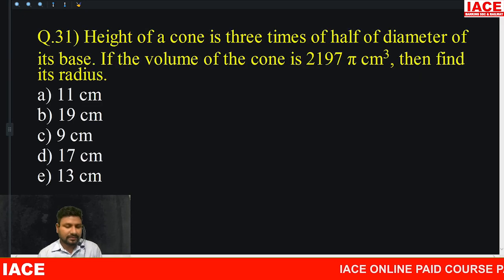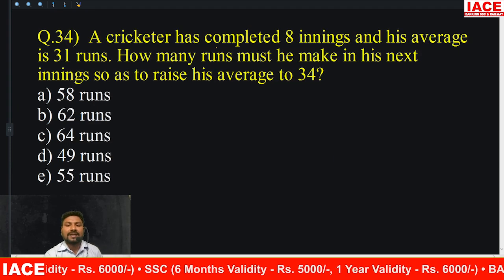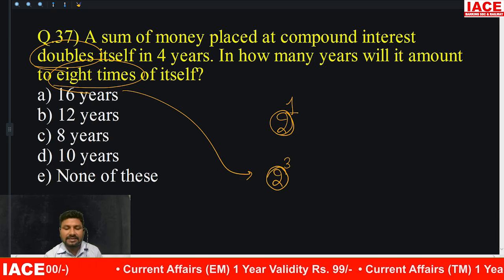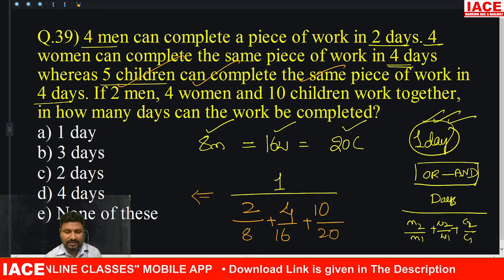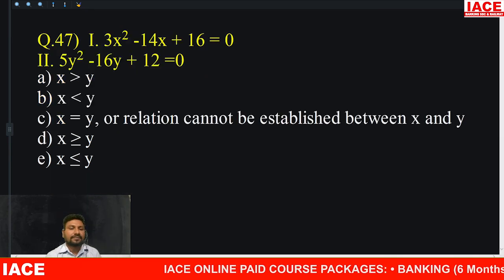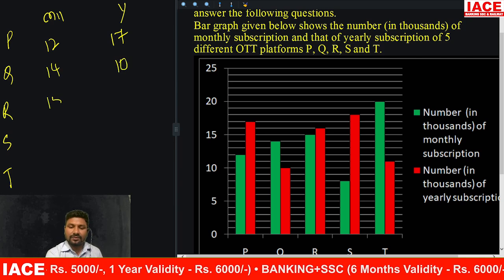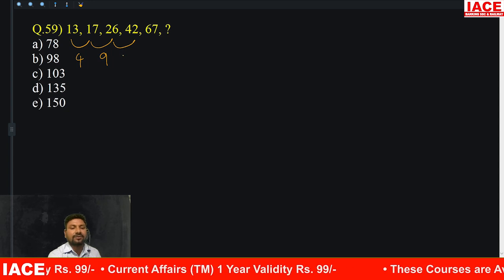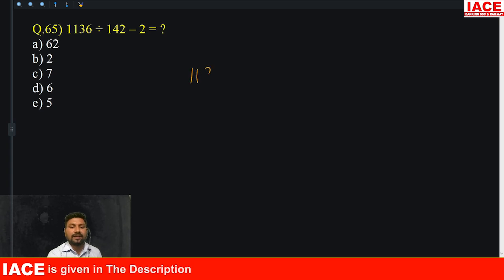IBPS CLERK PRELIMS GRAND TEST - 88 II NUMERICAL ABILITY EXPLANATION II IACE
 Best Platform for Government Jobs
 Best Online Platform for Government Jobs

☐ Liked?